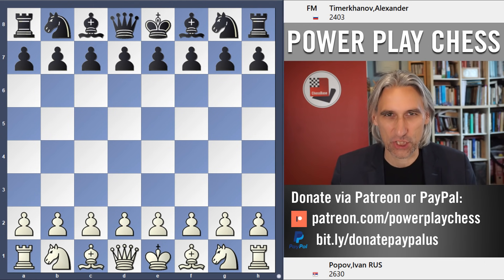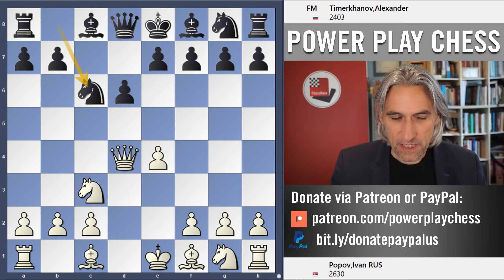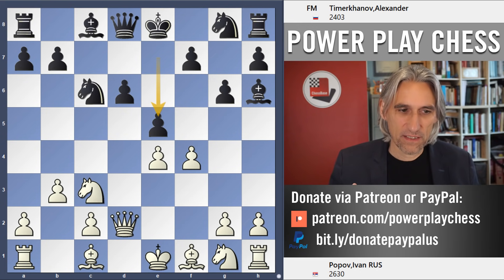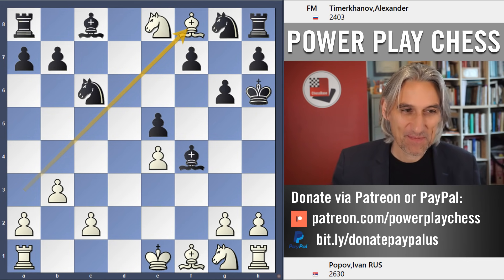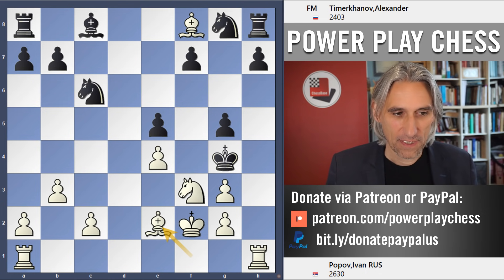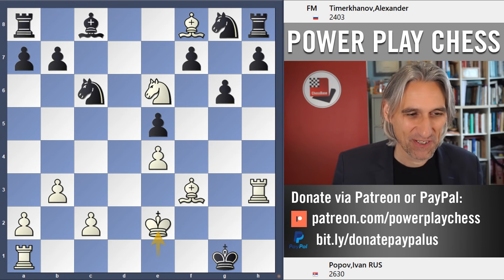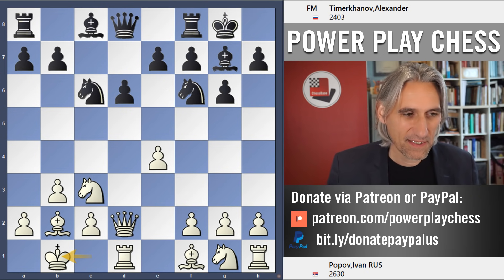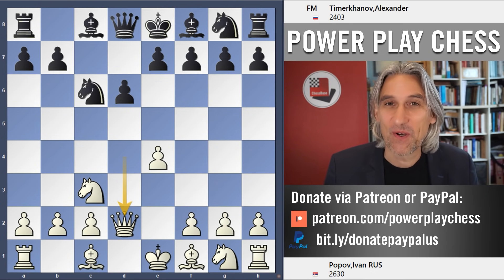KING HUNT | Popov vs Timerkhanov, 2021 - Chasing the king is a joy in a game of chess!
Chess Grandmaster Daniel King examines Ivan Popov vs Alexander Timerkhanov, Russian Team Championship 2021.